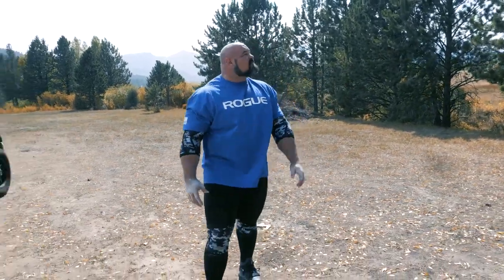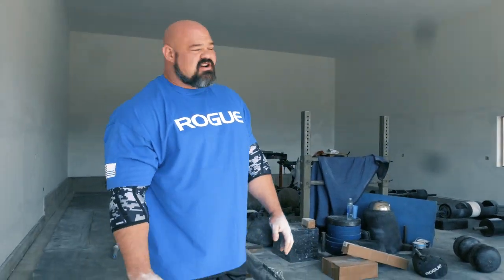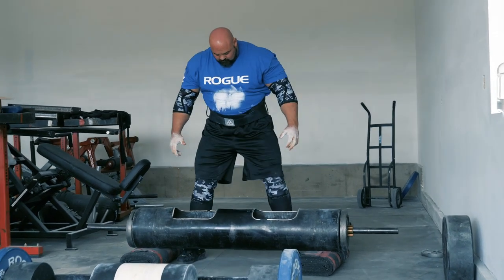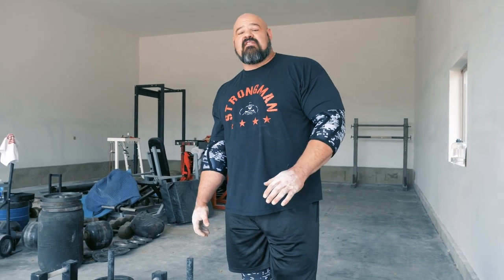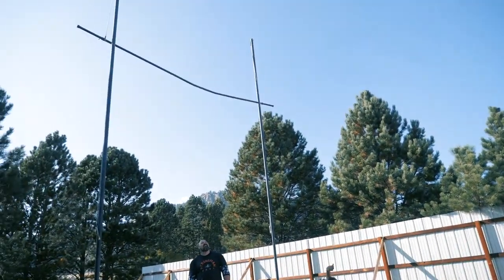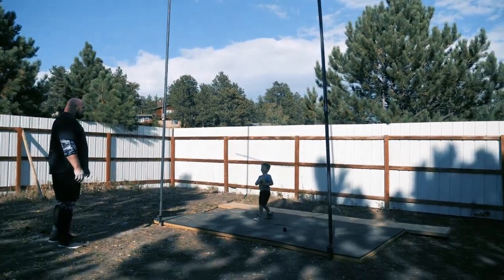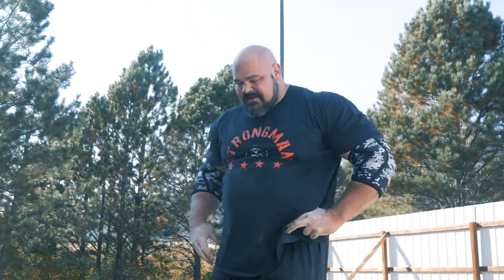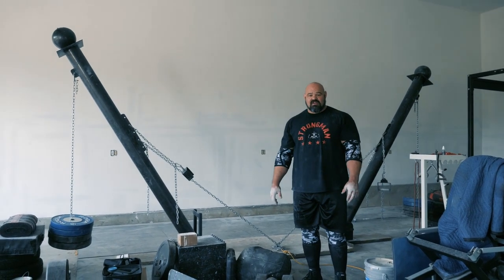ROAD TO WORLDS STRONGEST MAN | MORE GYM UPDATES